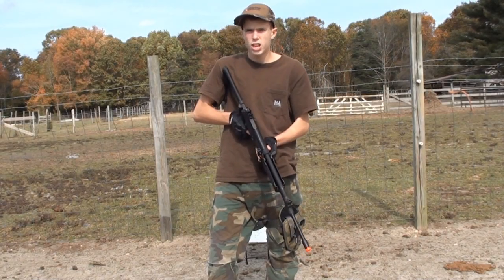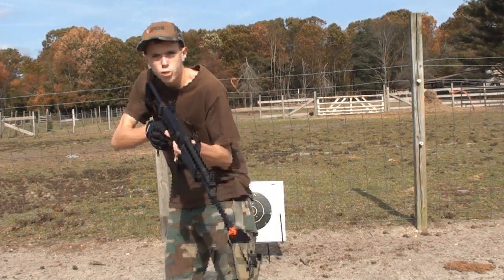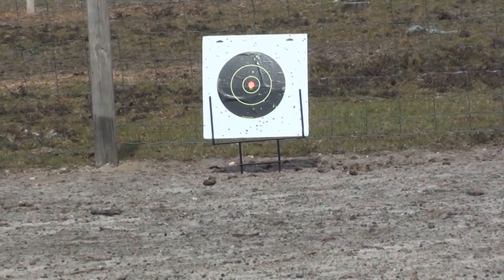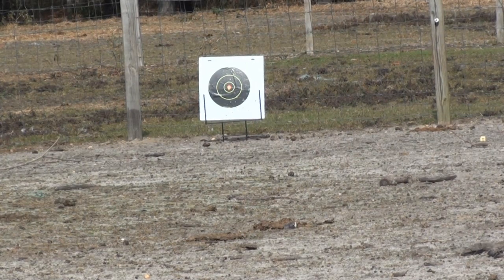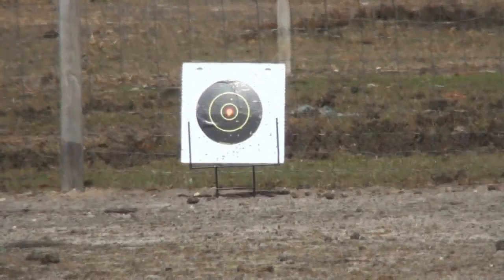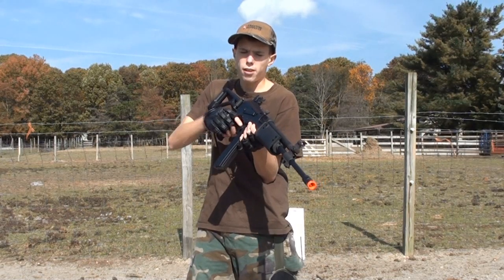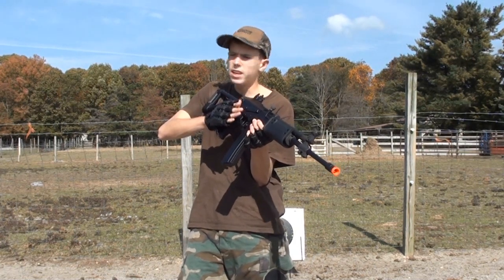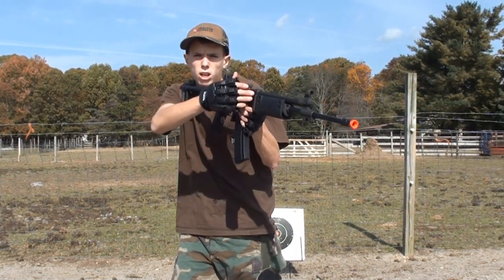ICS-92 (Galil) Airsoft AEG Shooting Test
A shooting test of the ICS-92 AKA the ICS Galil.
This airsoft gun is very accurate and a great choice for woodland players!